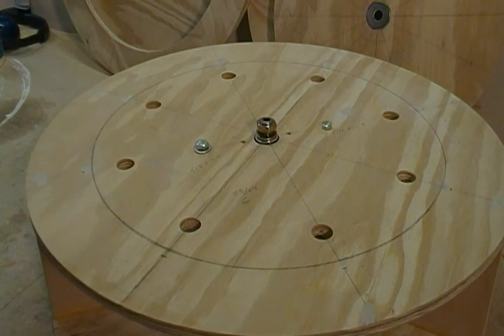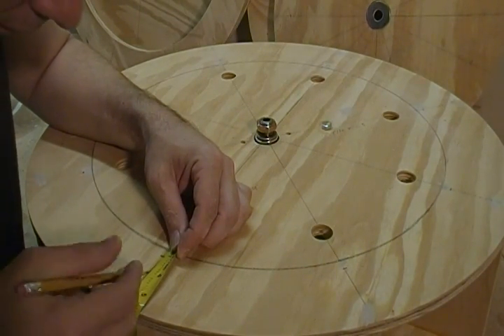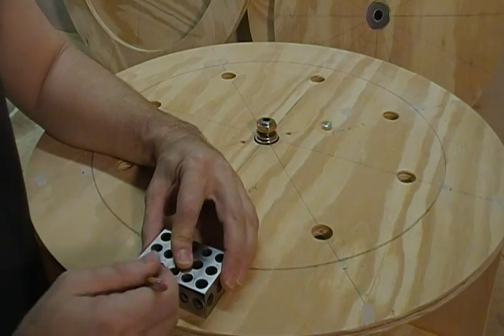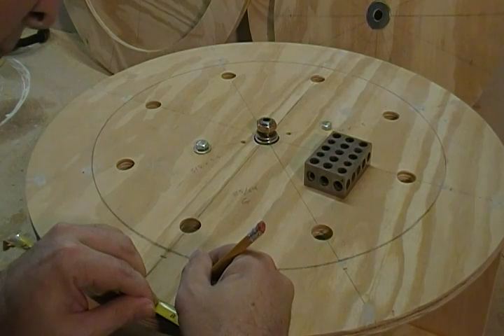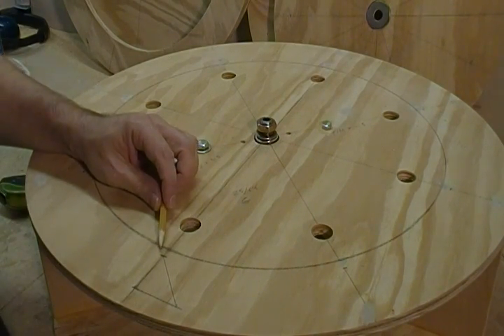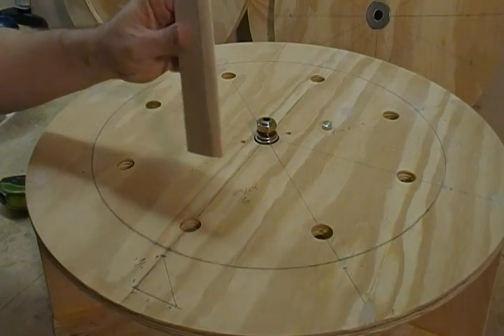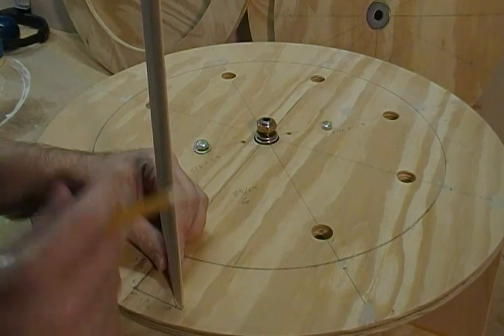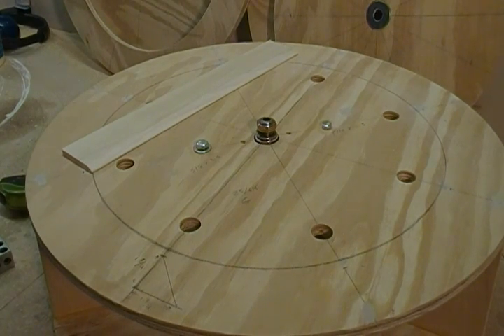Building a Wind Turbine (33 of 46) Mark 45 Degree Triangle with Pencil eight places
Mark 45 Degree Triangle with Pencil eight places. This is to locate the turbine stators.